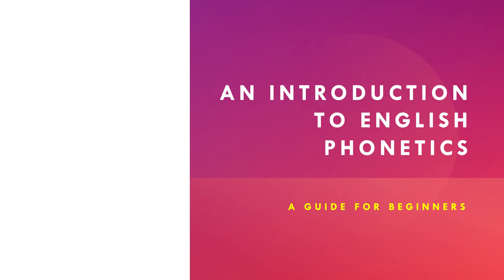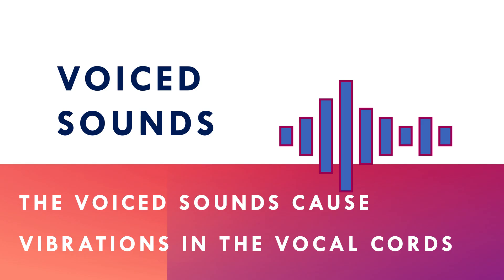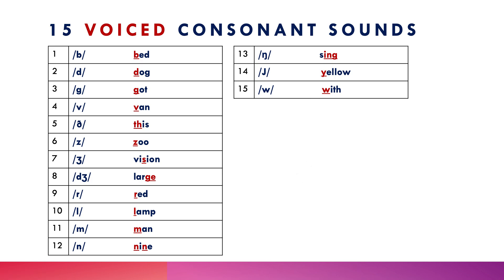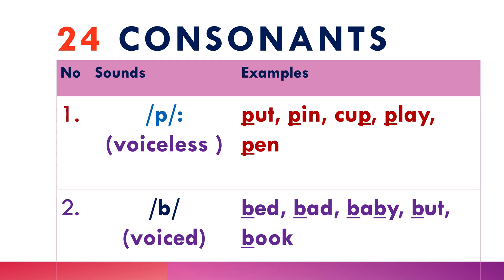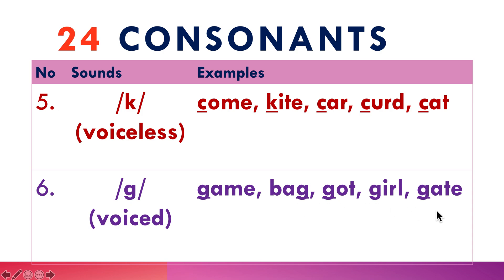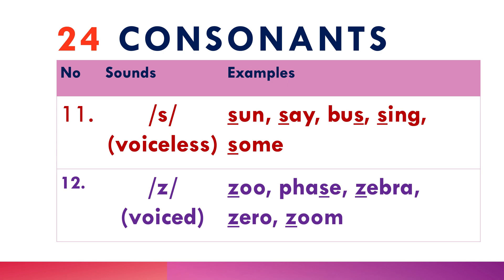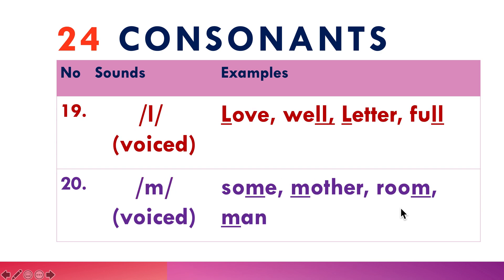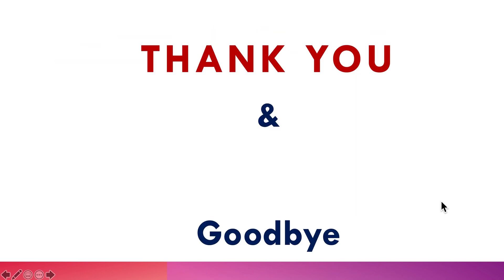(Lecture-3), Introduction to Phonetics, Consonants, Vowels, Voiced & Voiceless Consonant Sounds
English Phonetics for beginners. Introduction to English Phonetics, 24 Consonants, 20 Vowels,15 Voiced & 9 Voiceless Consonant Sounds
00:00 Introduction
00:10 26 Letters & 44 Sounds in English
00:36 24 Consonant and 20 Vowel Sounds
01:30 Voiced Sounds
01:50 Voiceless Sounds
02:00 15 Voiced & 9 Voiceless Consonant Sounds
02:14 15 Voiced Consonant Sounds
03:15 09 9 Voiceless Consonant Sounds
04:02 24 Voiced & Voiceless Consonant Sounds